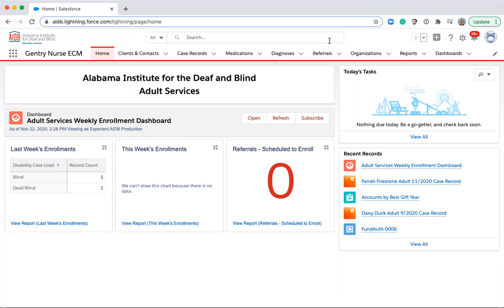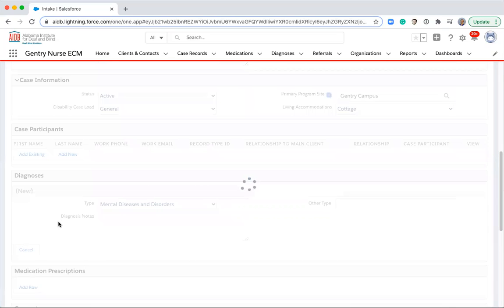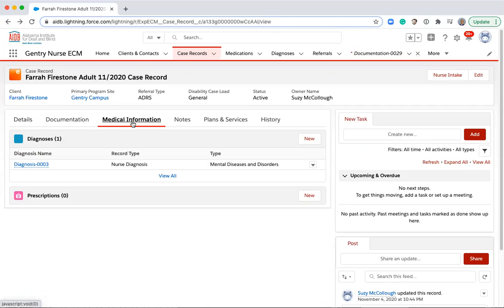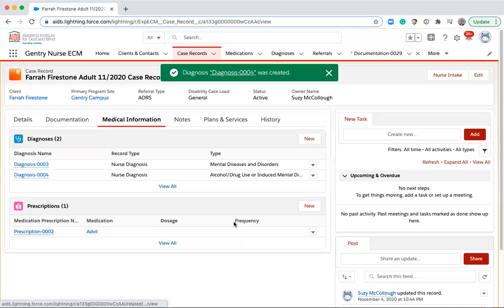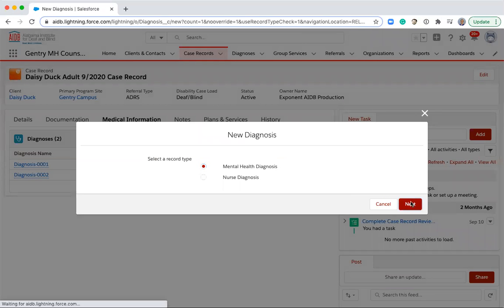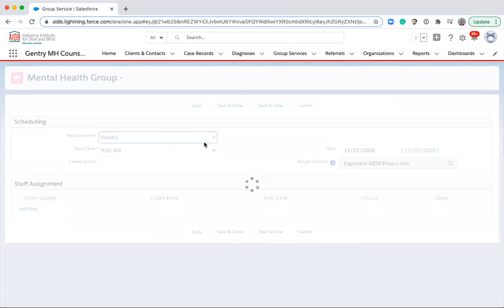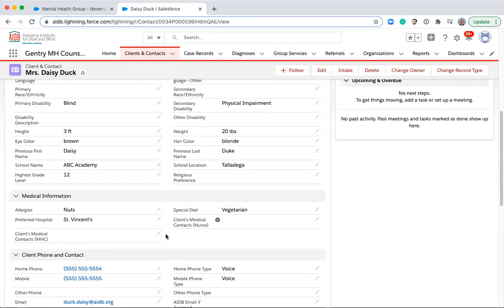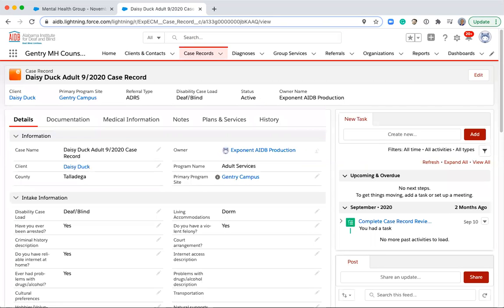AIDB UAT: Medical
This video demonstrates the Medical processes for AIDB including:
- Nurse
- Mental Health Counselor